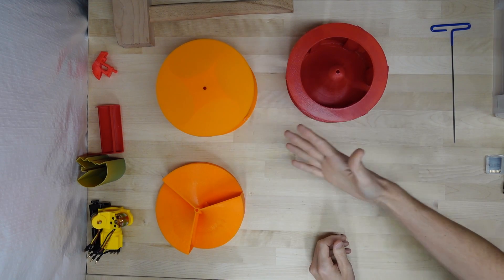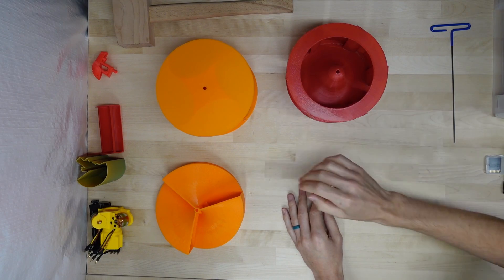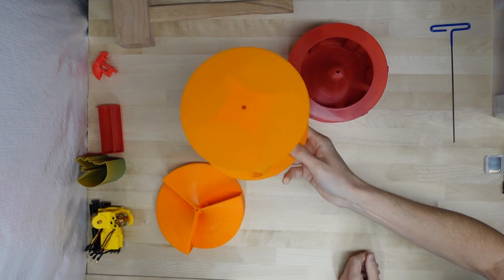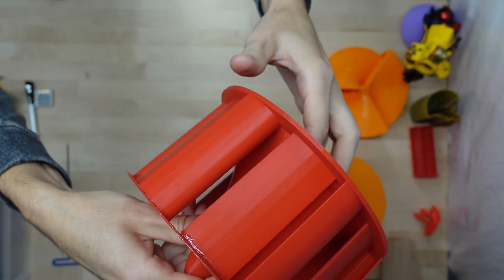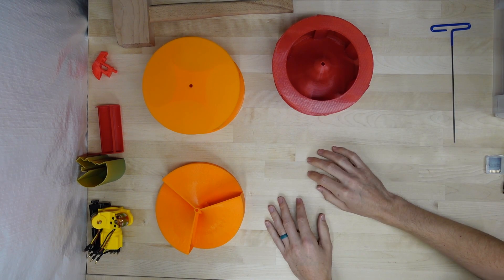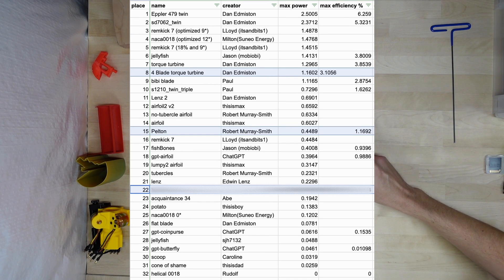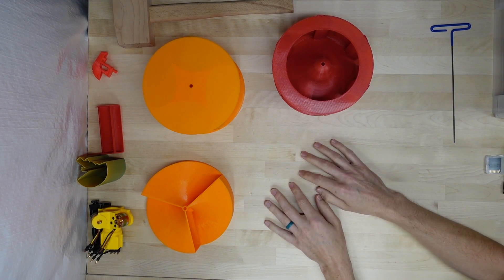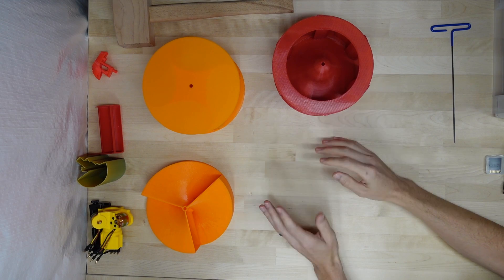Testing 3 NEW 3D Printed Turbine Designs | Turbine Challenge | VAWT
S1E23 - Turbine Challenge Series. Today we test 3 brand new viewer submitted drag turbine designs.

...and then we will destroy a weiner.

Originally 3 designs were submitted for this video:

4 Blade Torque turbine by Dan Edmiston (   @danedmiston9673     )

and one mysterious turbine was redacted from the video :)

How to submit a design for "The Turbine Challenge" (Turb Off).

Accepted File Formats:
3d: .STL or .STEP
2d Profile: .jpg/.jpeg